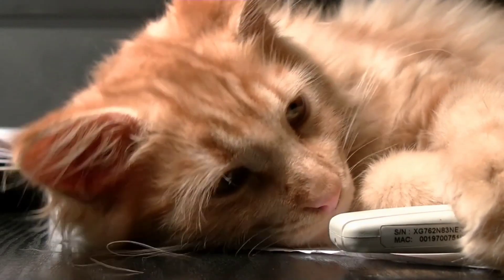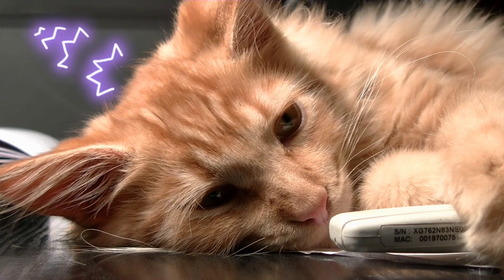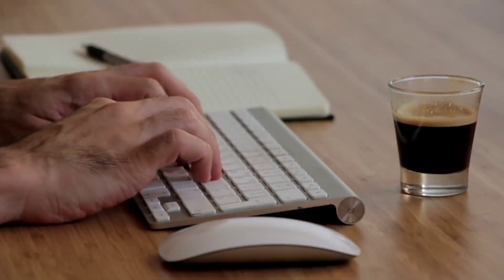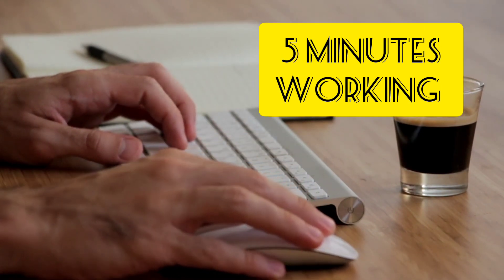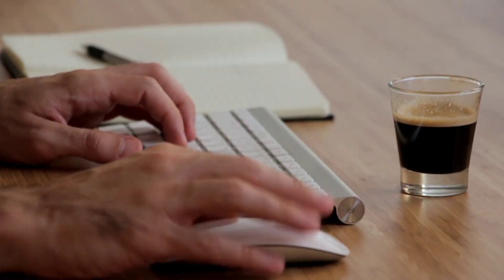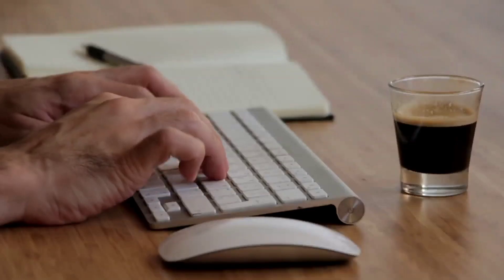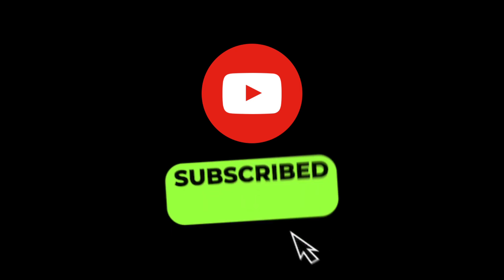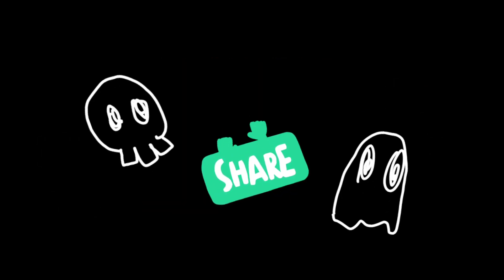5 Minutes Rule | Five Minutes Rule to beat procrastination | How To Be More Productive?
Hi everyone 👏

Today I am gonna tell you an amazing Rule that is called 5 minutes Rule.👇⚡

This 5 minutes Rule to beat your procrastination is a guaranteed way to complete your tasks without stress.🧐

It is 100% working formula which will make you extra productive and you will be happy to do your work easily rather than running away from it.😯

We make interesting videos on trending topics every week, so you will surely enjoy our content.🌸⚡

Bye and take care till next video! 😀👋